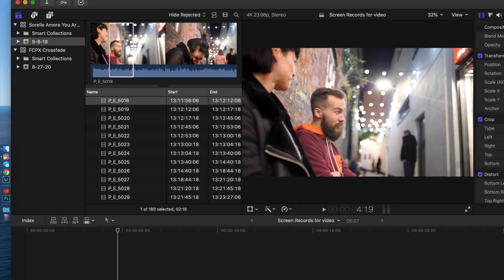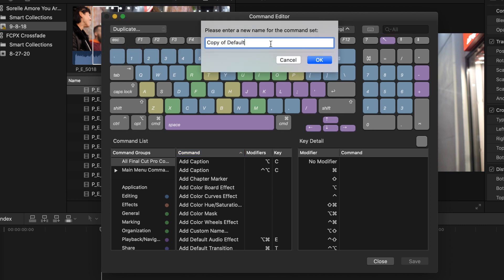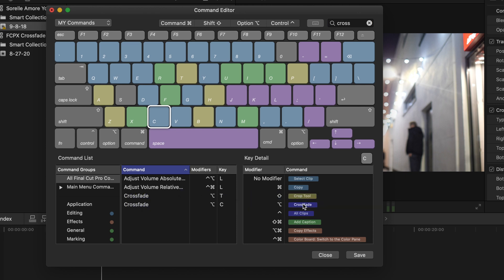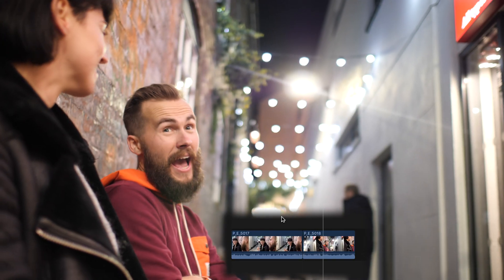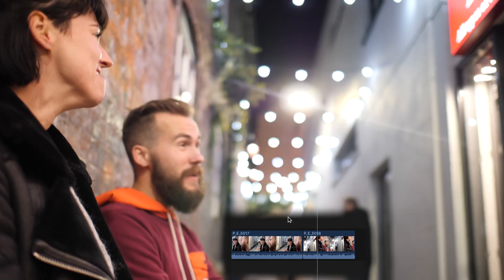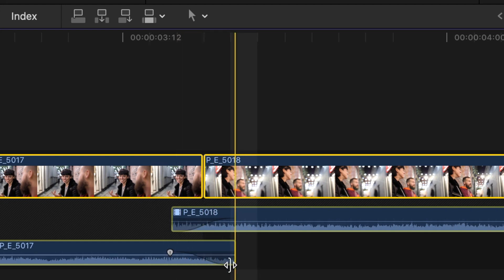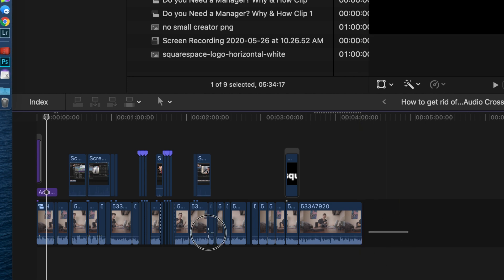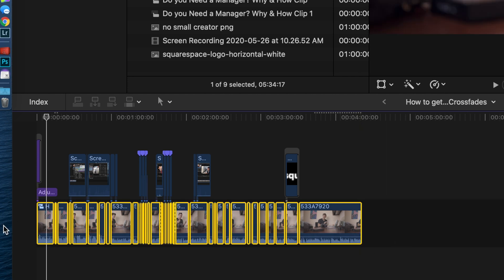Get Rid of Clicks between Clips in FCPX: Audio Crossfades Automatic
0:00 You Need This
0:17 Create Shortcut
1:00 Example of Pop
1:35 How to Apply Crossfade
2:07 Expand Audio Components
2:30 How & When to Use

This is a tutorial about how to use the brand new feature in FCPX 10.4.9 released in August 2020 - it is absolutely crazy that this functionality hasn't existed until now. Up until this point, I would go through a video (when I had the time) and detach audio and create this effect myself, every single time. It was crazy. And often, I wouldn't do it at all, just leave the pops in there because I was in a rush.

Does the thought of editing video using nothing but TEXT sound Amazing?